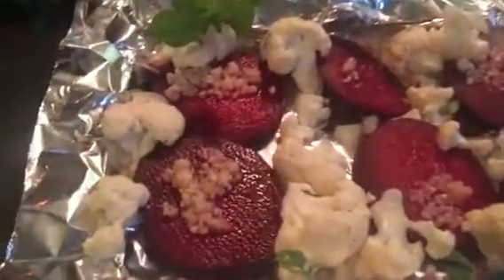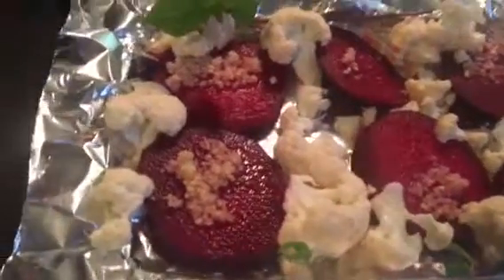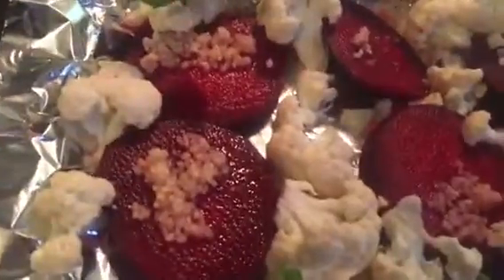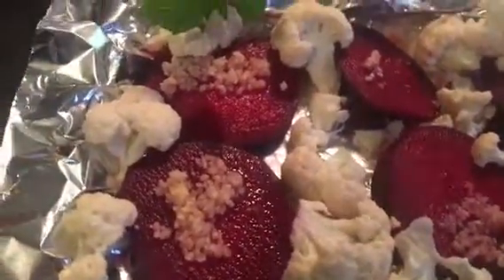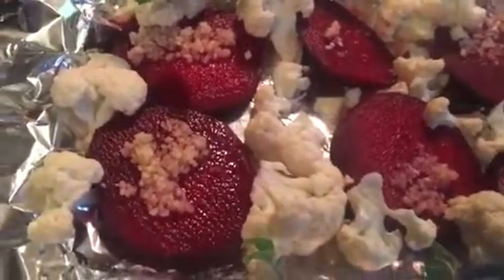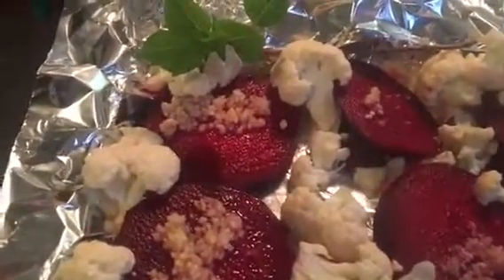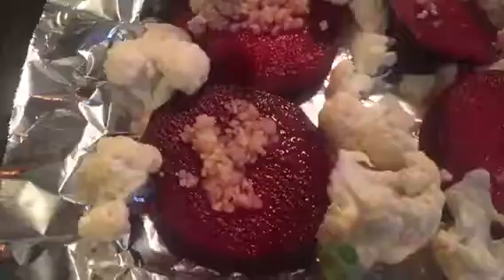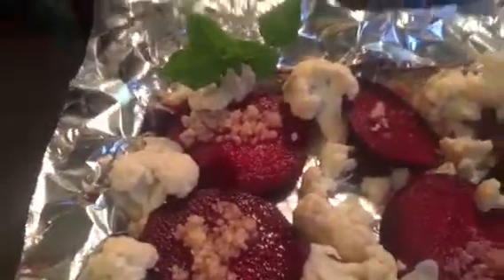Cubs Blue Color Fish part 2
I added garlic and salt to the fish I have marinated with Blue Butterfly Pea Tea which is great for skin and other things